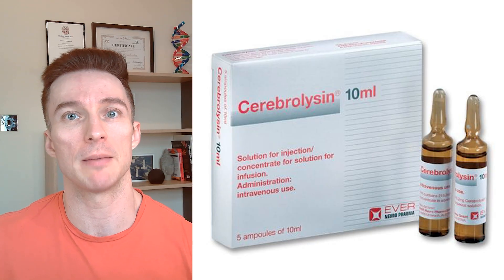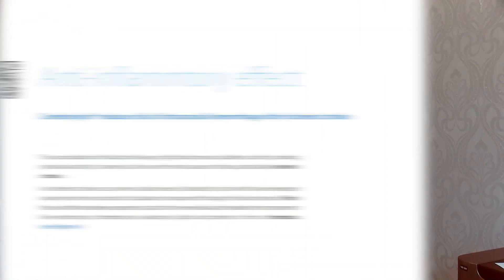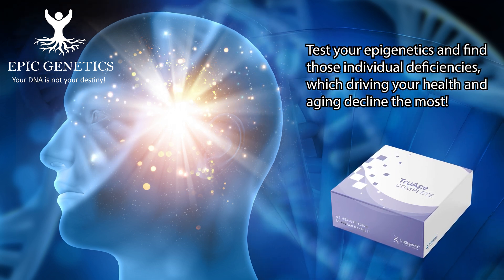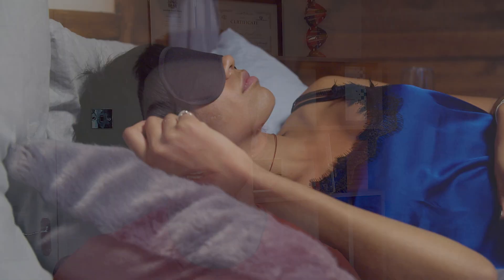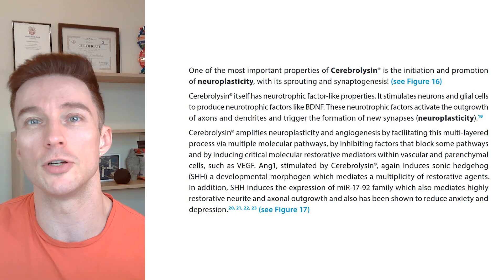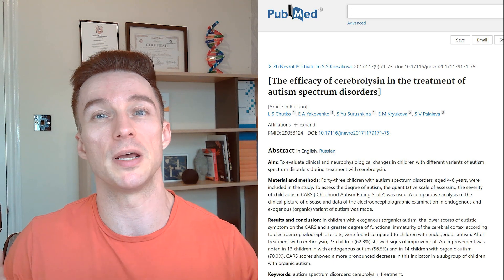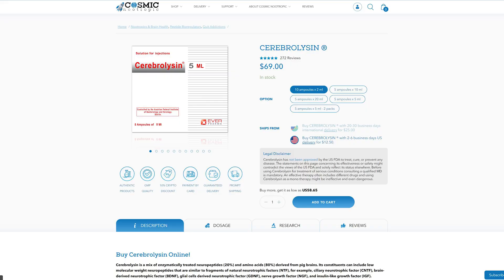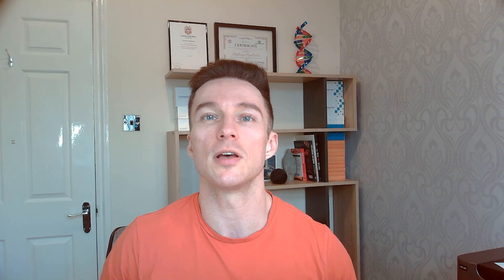Cerebrolysin Benefits | ADHD | Stroke | Dementia | Autism | Depression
Cerebrolysin Benefits | ADHD | Stroke | Dementia | Autism | Depression & Brain Injury treatment. In this Cerebrolysin review find out about my ADHD cure, and the right Cerebrolysin protocol for brain optimization. Check out the@DaveAspreyBPR  channel to find out more his autism cure. Is this the strongest nootropic?

Contents:
0:00 - About Cerebrolysin
4:22 - My Results
9:26 - Other Peoples' Results